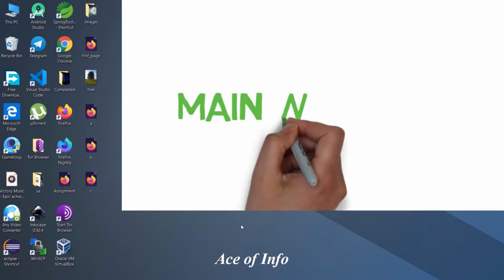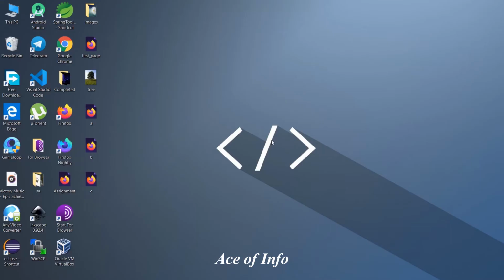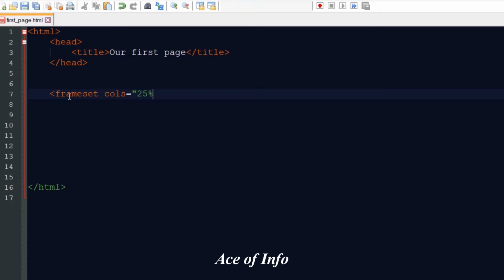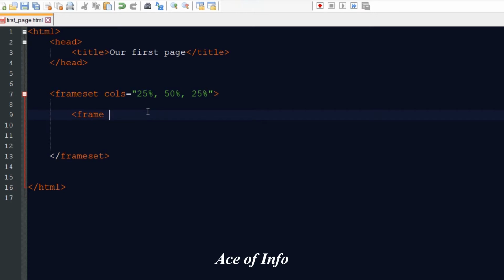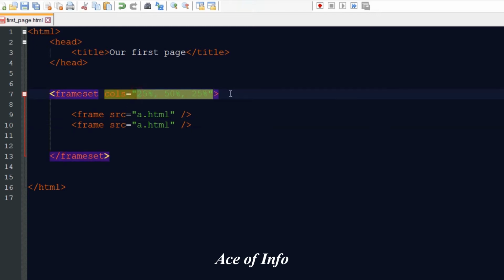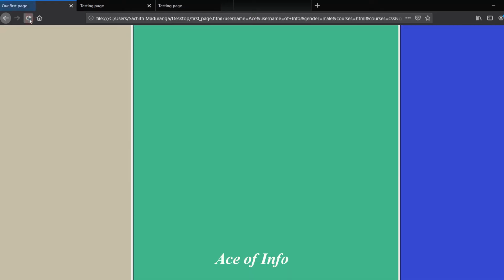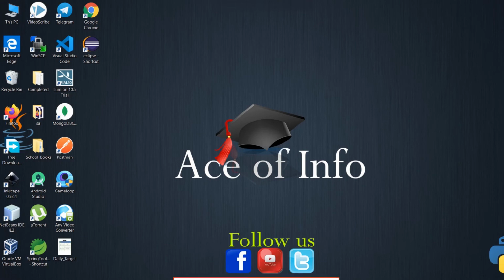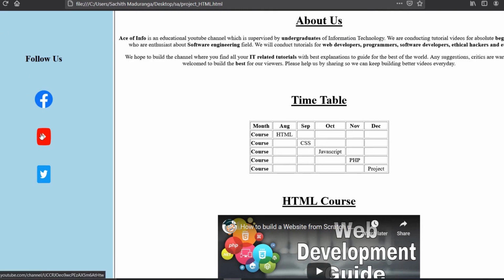How to Work with Frame tag in html | A Project with HTML Basics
Frameset tag is useful to -add another html file- to a html file. Even we have iframe tag now frameset could be really useful .

In this Video I have created a simple HTML Project. I didn't use Any -css- or other things. So If you can build this project,congratulations you are very good at HTML.

In the project I used iframe embedded code from -youtube-.

You can get that code by any youtube video. Simply paste that code and you can have any youtube video on html page.

I used -text formats- , -html tables- , -html frameset-, -images & links- and -HTML Forms-  inside this project.

So Thank You for being with us throughout this HTML Series . Hope you learnt well.